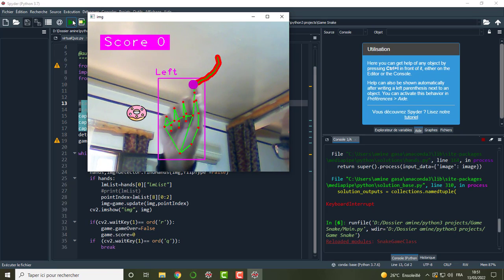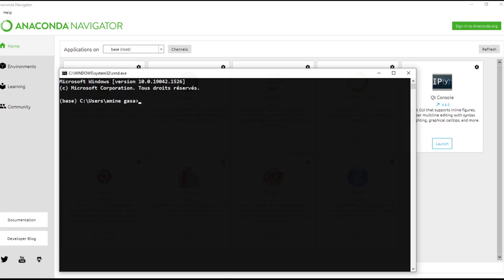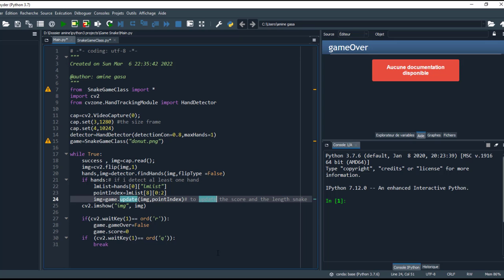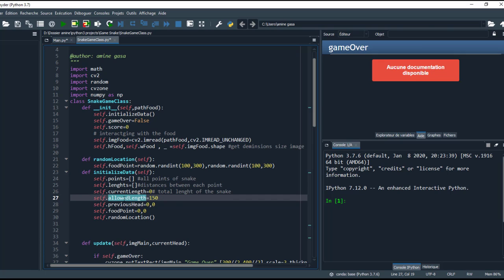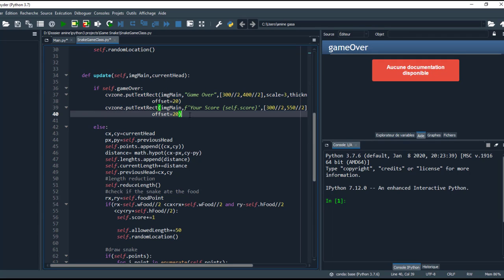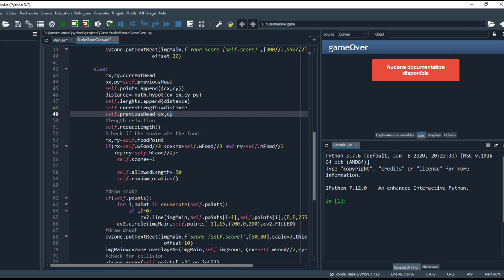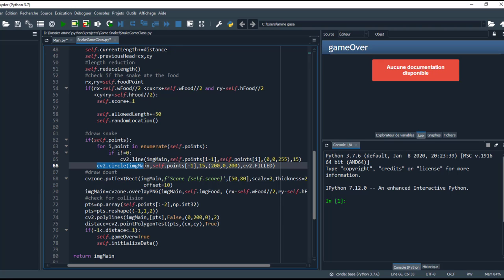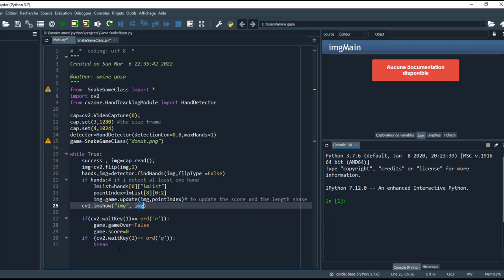Snake Game Based On Open-cv And Python Using libraries (Mediapipe and Cvzone )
In this project i share with you a computer vision project which is a snake game.the finger of my hand will be the head , in each time when i eat the donut the score will incremented and the length size augmented.
When the head hit the body snake i lost , to restart the game again i press r button in the key borad.

iused the folowing libraries :
- open-cv
-cvzone
-mediapipe